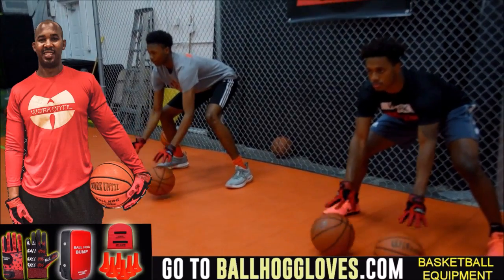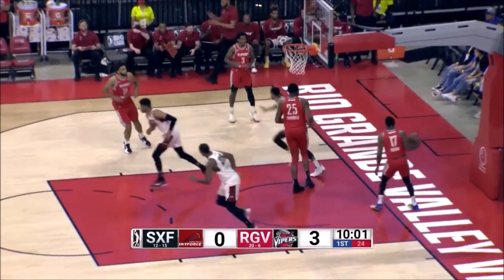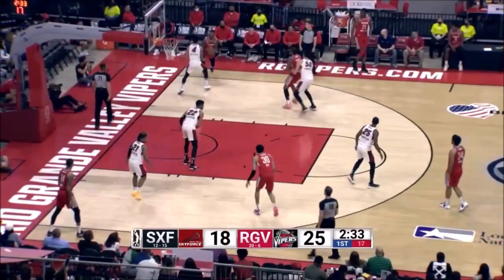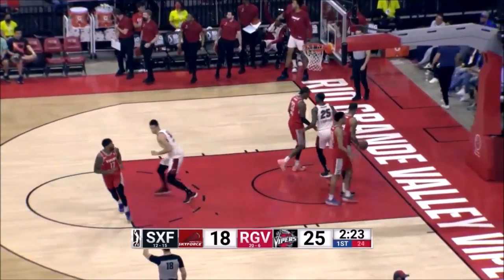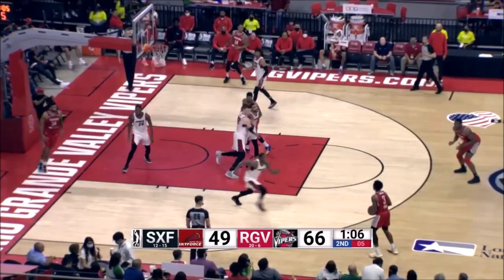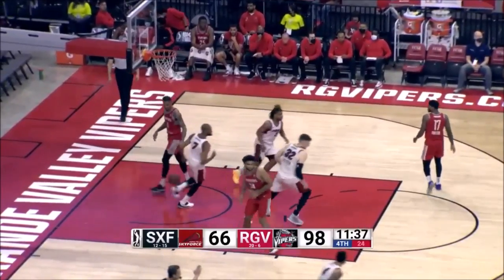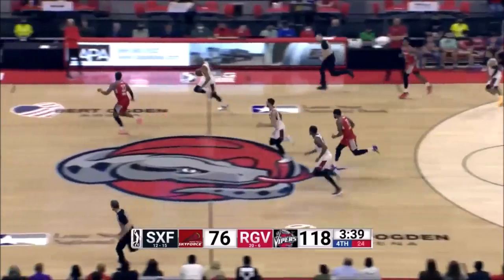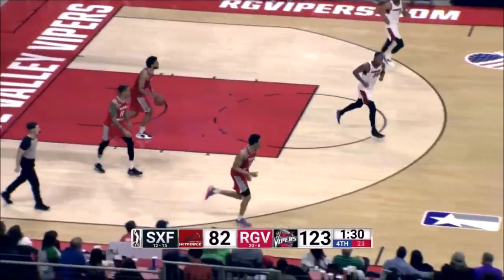Mychal Mulder 39 pts 11 threes 5 asts vs Vipers 21/22 season